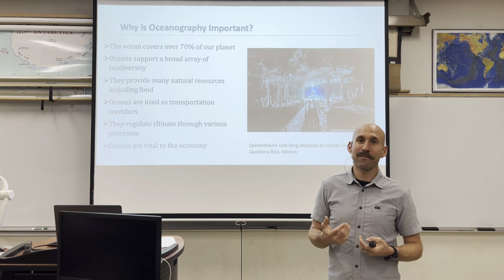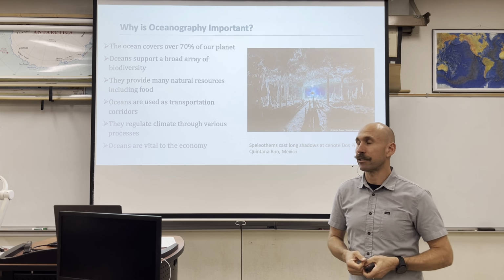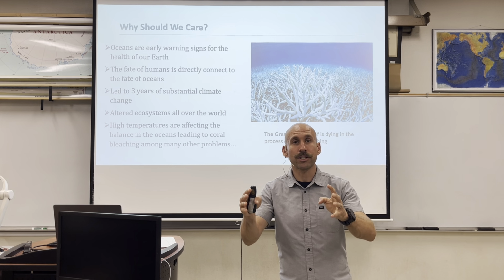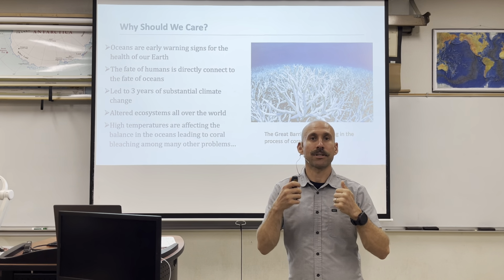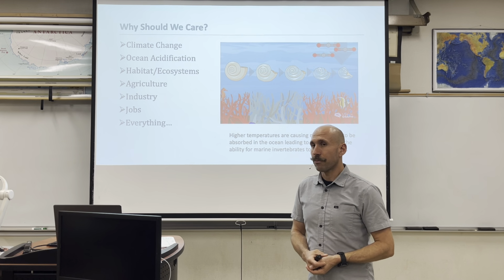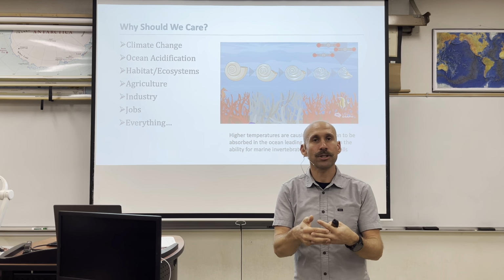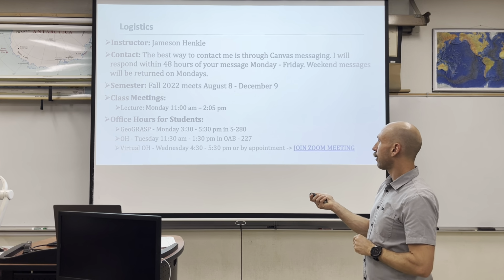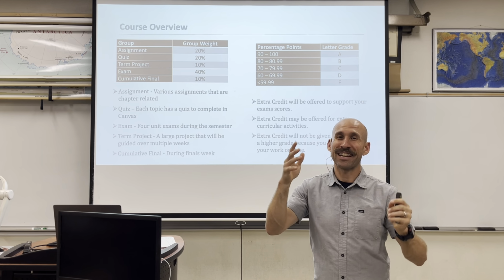Geology 5 - Course Introduction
Geology 5 - Introduction to Oceanography
Instructor - Jameson Henkle
Fresno City College